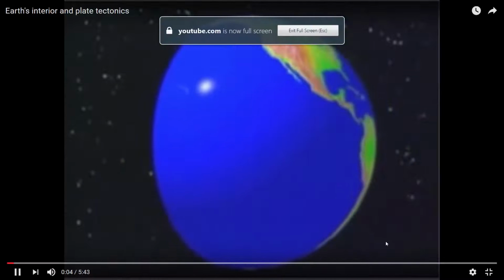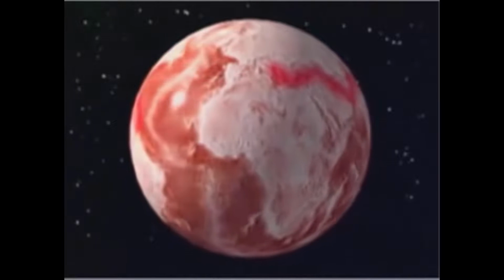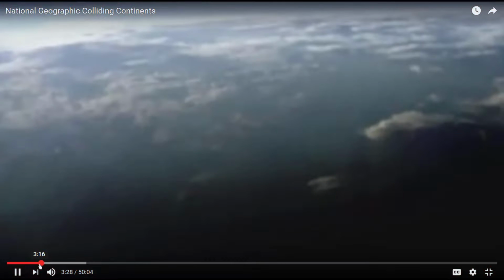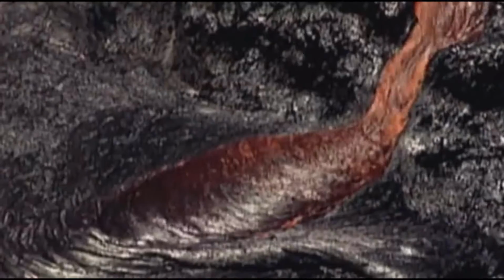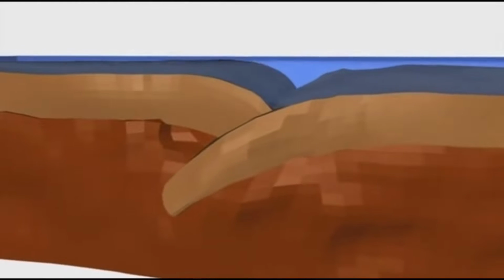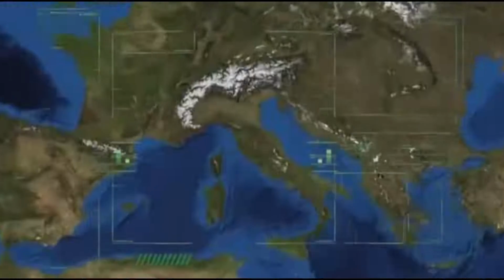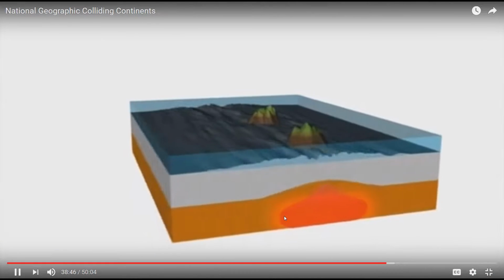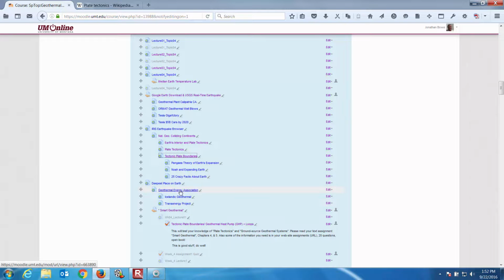Lecture05_Topic04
Plate Boundaries